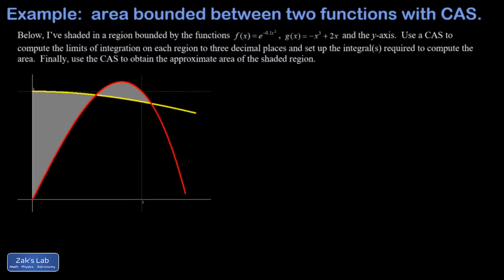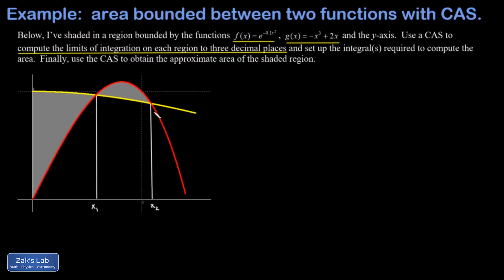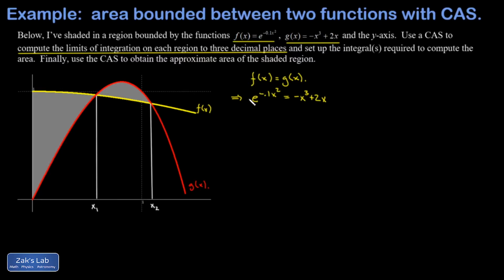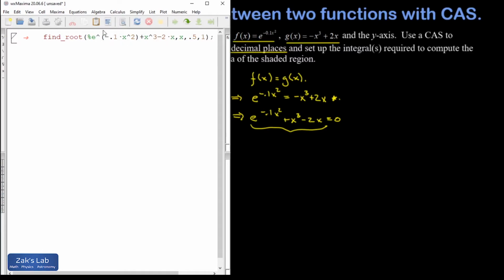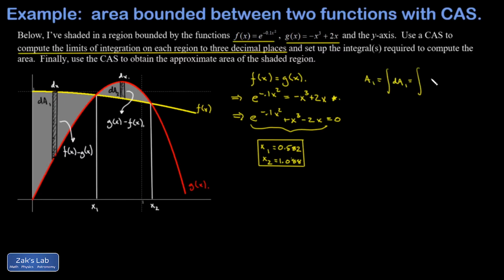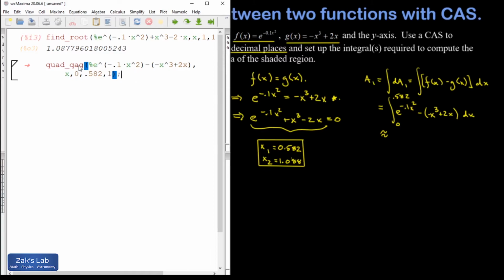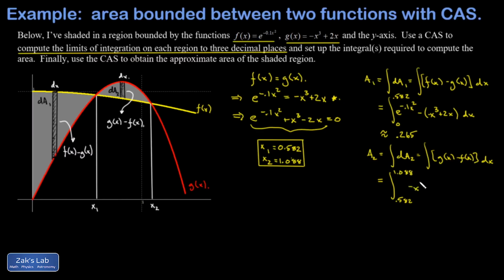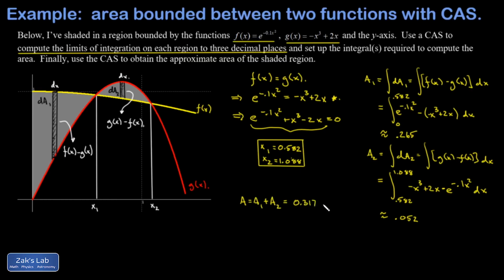Area between functions two intersections, e^(-0.1x^2) and -x^3+2x area using computer algebra system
We start the area between curves two intersections problem by approximating the intersections of e^(-.1x^2) and -x^3+2x using a computer algebra system's root-finding function.  This is important, because the order of the functions changes at the intersections if we want to express the height of the infinitesimal area contribution as a positive number.  When two functions intersect, we have to split the interval in order to compute both areas as positive numbers.

Next, we express the area of each section as an integral, making sure the height of each rectangular area contribution is positive.

Finally, we compute the approximate areas using computer algebra system wxMaxima by using the numerical integration function quad_qag to compute the integrals on the approximated intervals we found using find_root.  We add the two area integrals to get the total area.